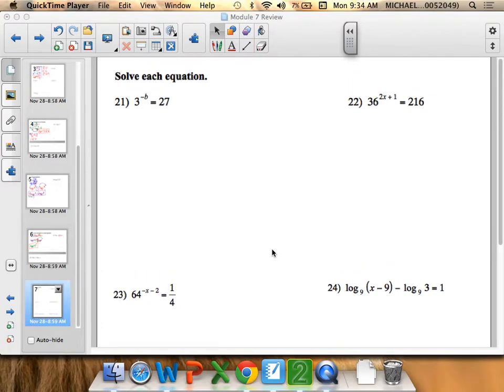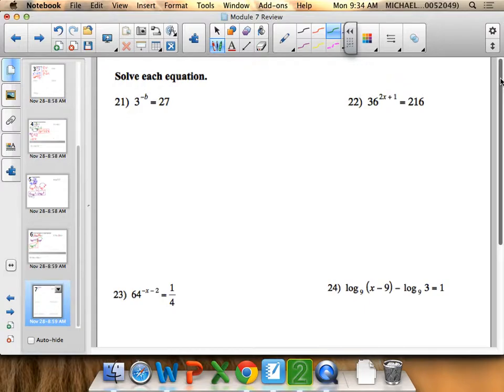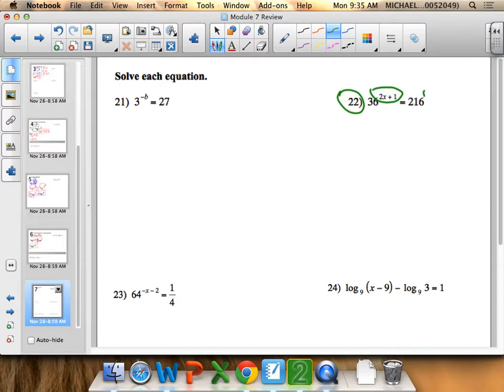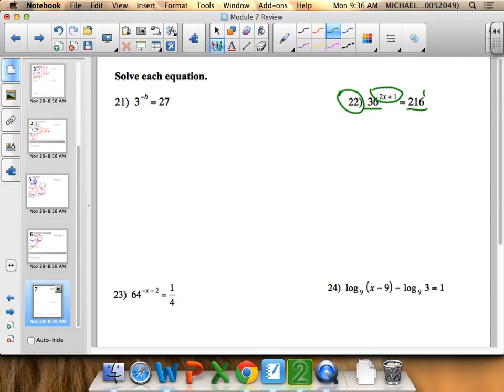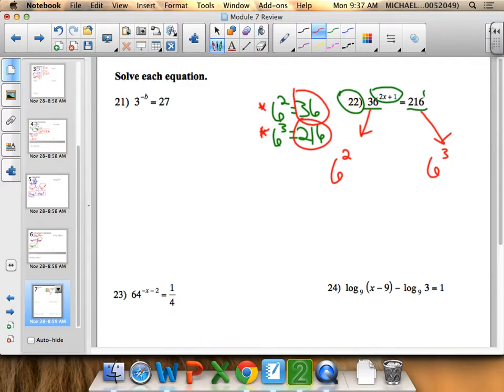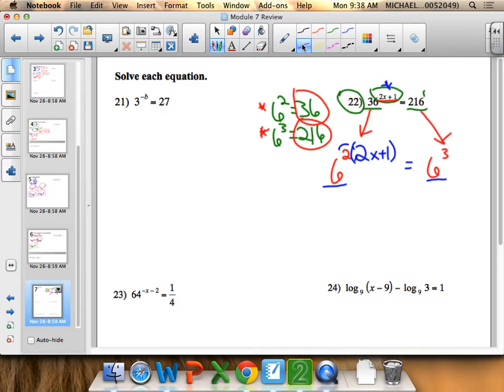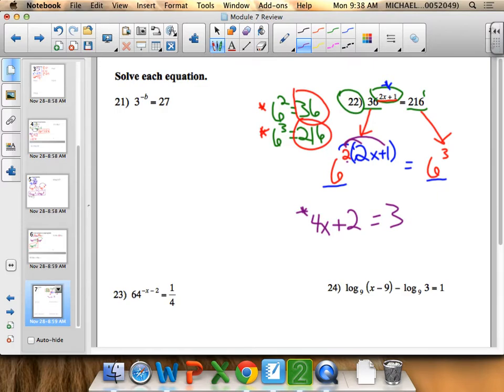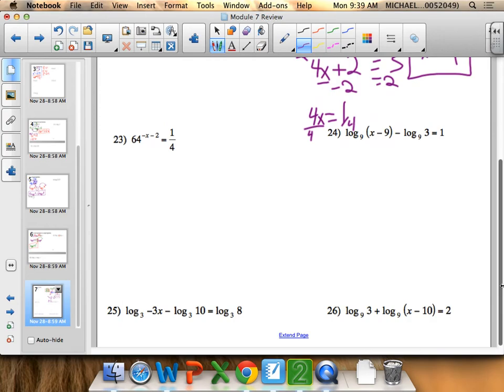solving exponential equations